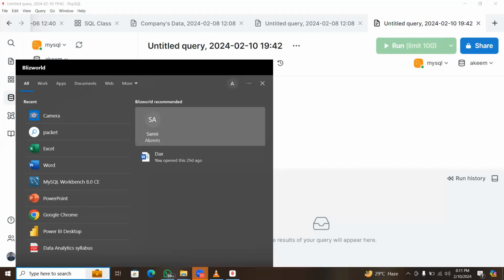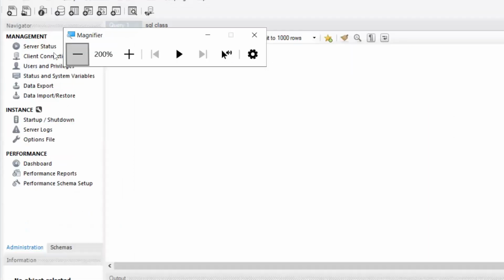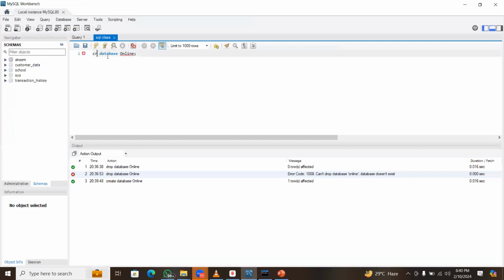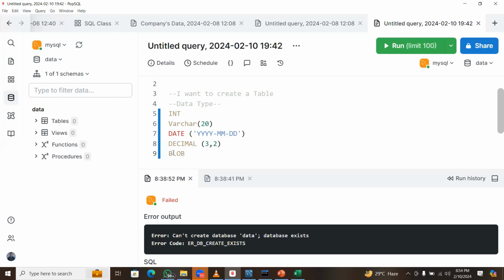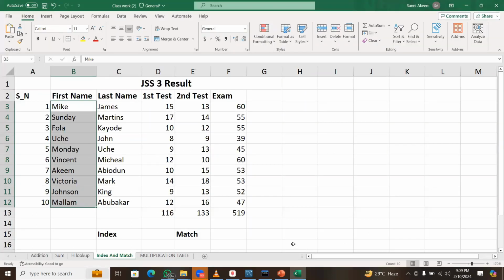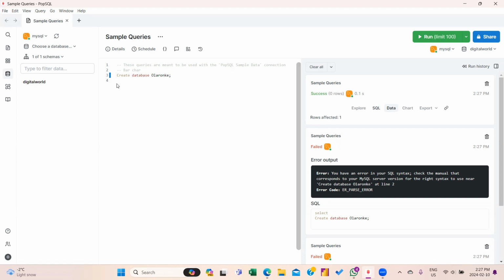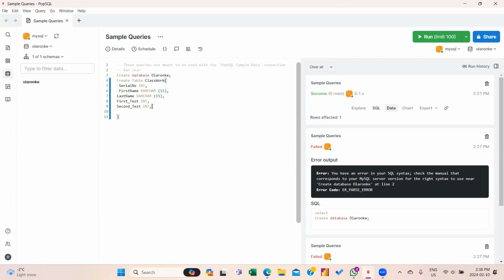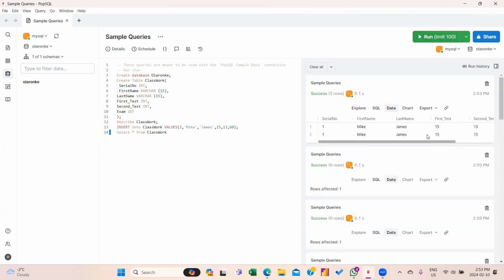MySQL Practical Class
Replay of MYSQL Class, In this video, you will learn how to create database, table and how to insert data into your table